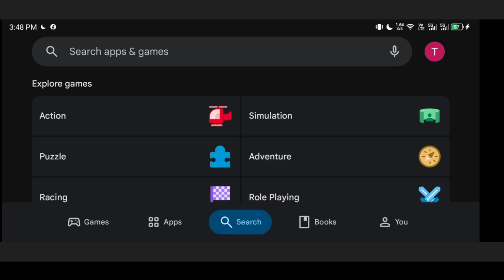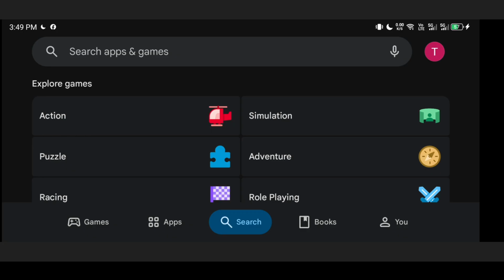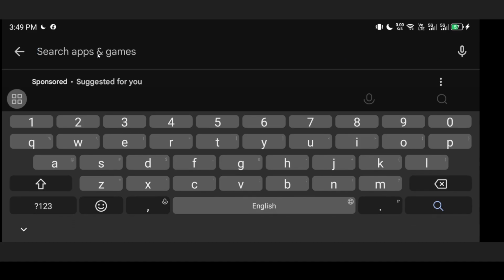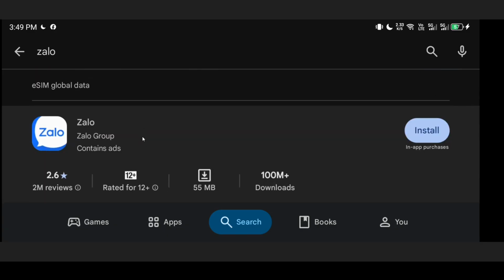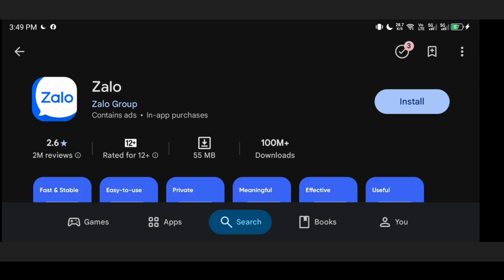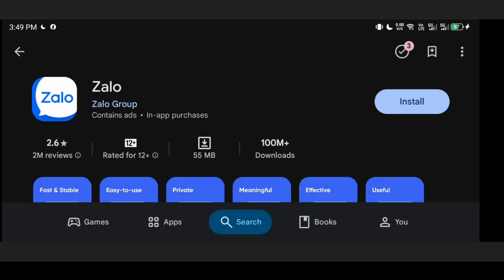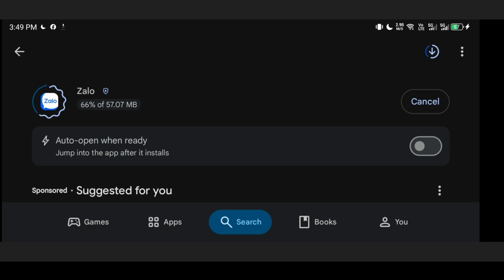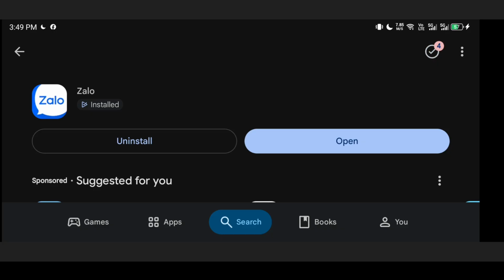How to Download Zalo [2026 Full Guide]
How to Download Zalo

In this video, we show you exactly how to download Zalo. Understanding the download process is essential for accessing the app's features and staying connected with friends and family efficiently.

We explore the platforms available for downloading Zalo, discuss compatibility considerations, and highlight the benefits of using the app for messaging and social networking. Mastering this download process enhances your ability to communicate seamlessly.

Technical Specs:
Software: Zalo; Feature: Downloading & Installation